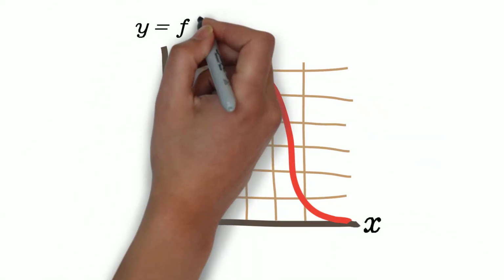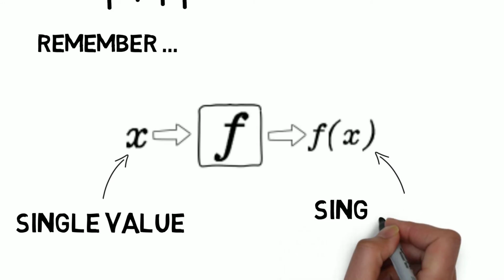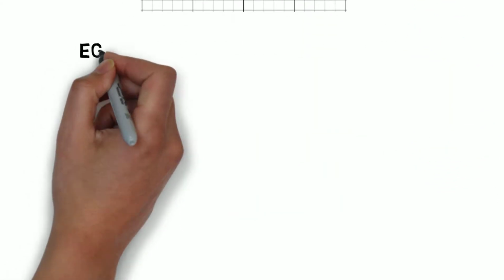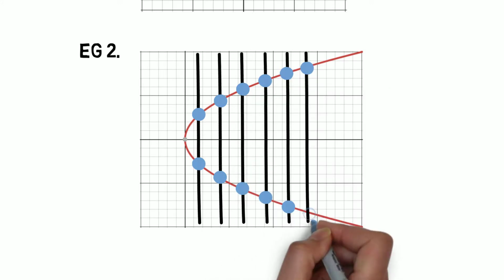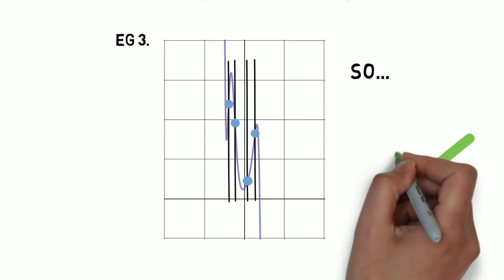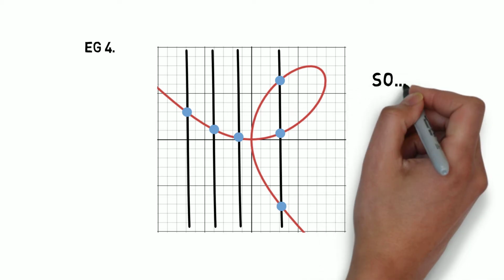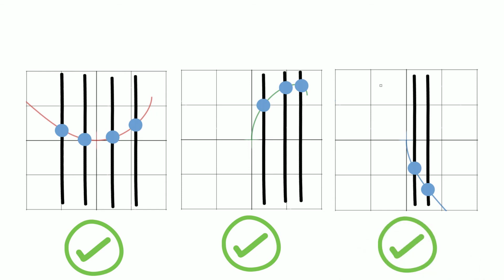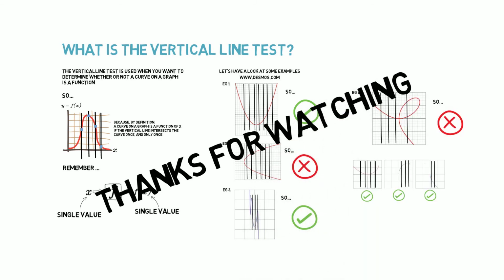What is the vertical line test?